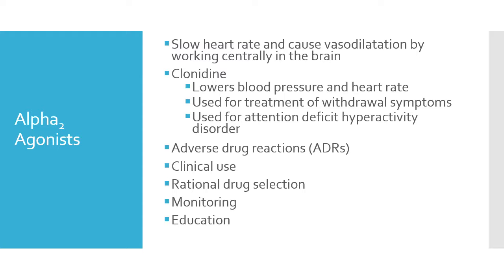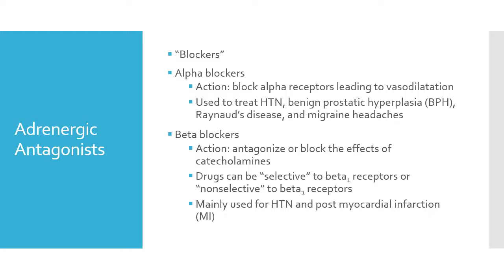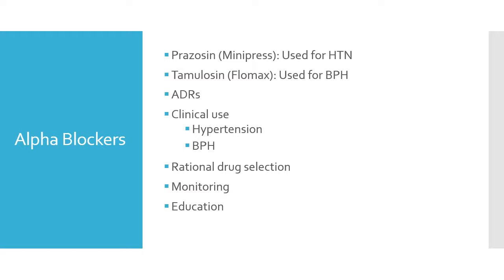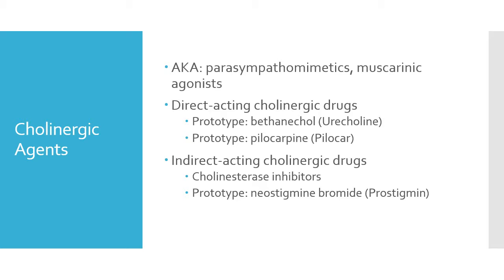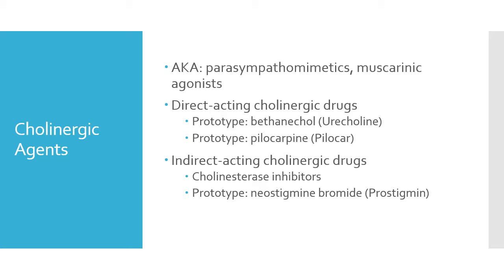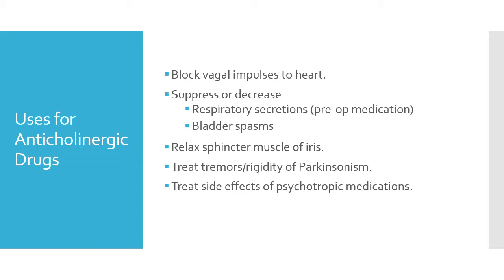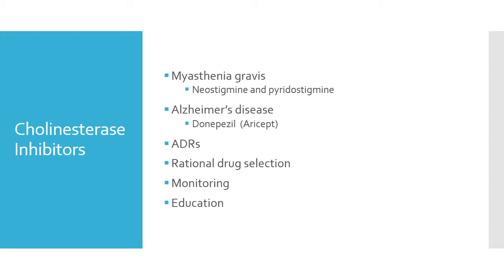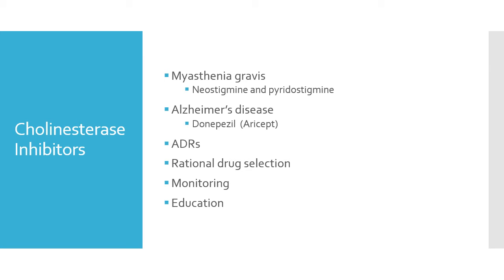03 2 NUR 641 Pharmacology ANS part 2 recording